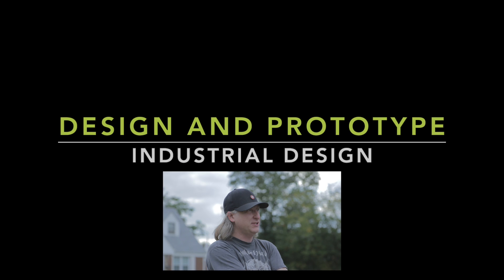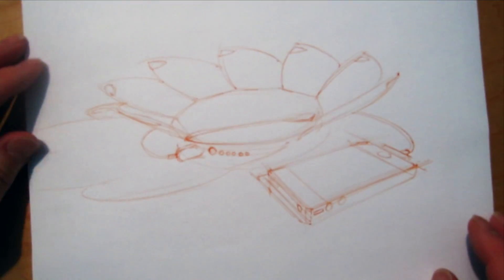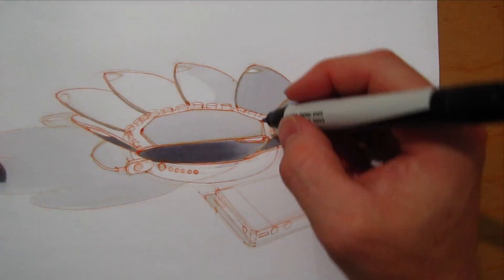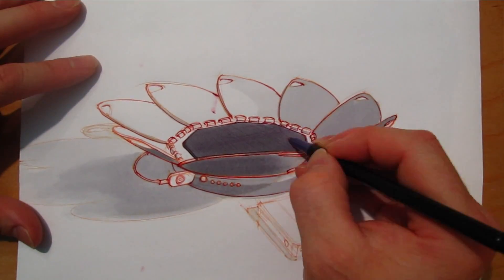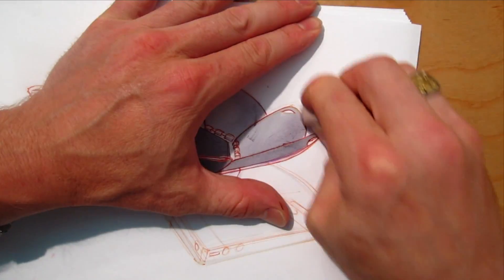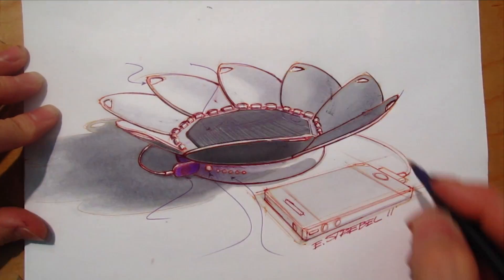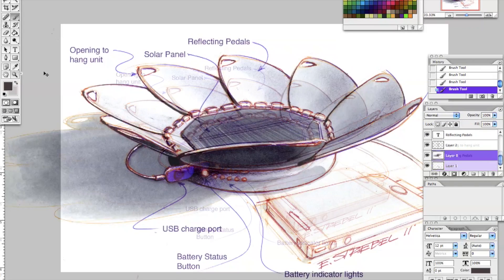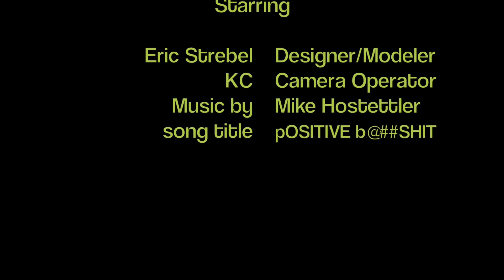Final Sketch Rendering Prototyping Product Design: Mobile Solar Charger power bank Part 2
Hand rendered pen sketch with prismacolor marker and digital adjustment of the image, for a Solar charger. The design process that I follow to design and refine the concept into the final product and build a working prototype of the device.

Prismacolor Fine and Chisel Tip Markers Warm Grey
Prismacolor Fine and Chisel Tip Markers Cool Grey
Pilot Hi-Tec-C 03 Gel Pen, 0.25mm
Pilot Hi-Tec-C 03 Gel Pen, 0.3mm
Pilot Hi-Tec-C 03 Gel Pen, 0.4mm
Pilot Hi-Tec-C 03 Gel Pen, 0.5mm
uni-ball Vision Pens, 0.5mm
uni-ball Vision Pens, 0.7mm
Sharpie Ultra Fine Point, Black
Hammermill, Premium Color Copy 11 x 17 Paper
Small Ellipse Set, Drawing Tool - Set of 15
Large Series Ellipse Template Set of 15

My Gear

Super big thanks for the music to Michael Hostettler.